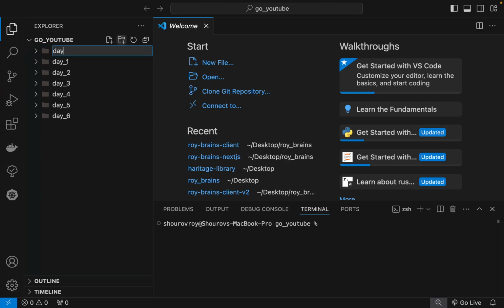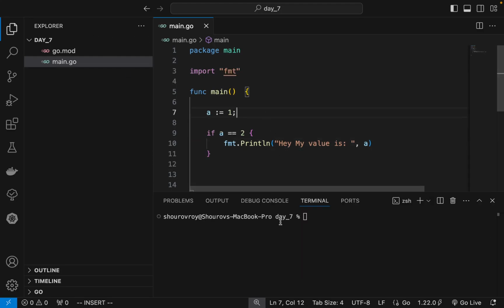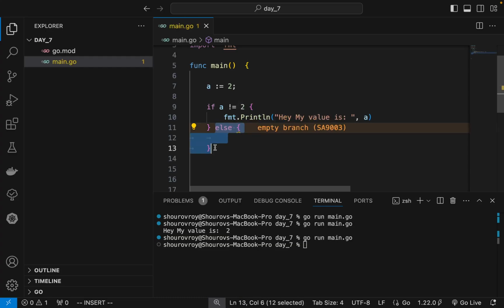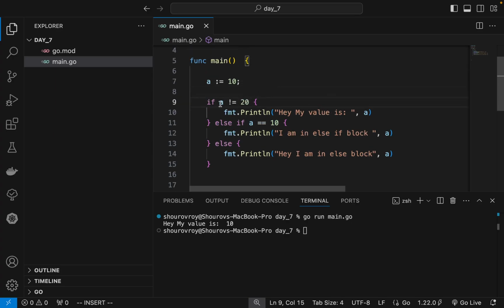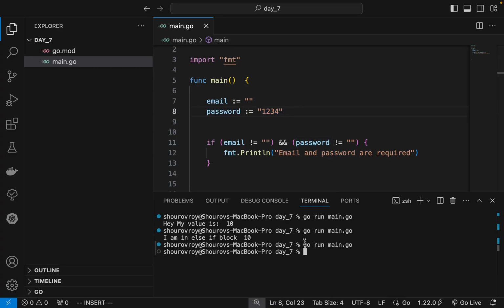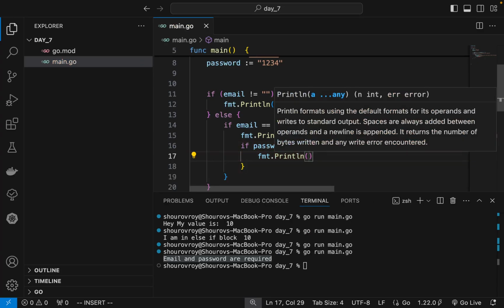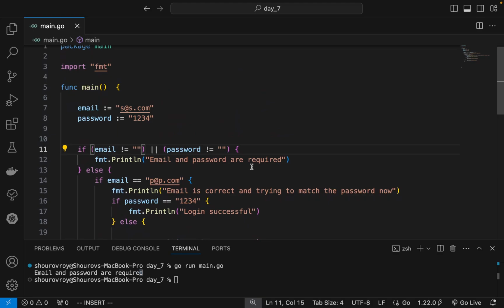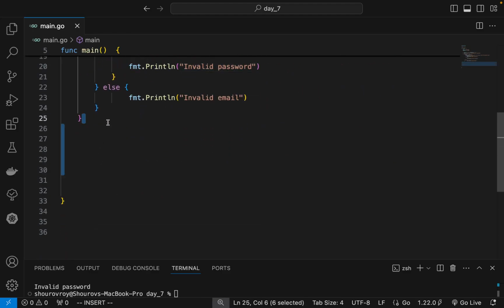Golang If-Else statements: A Beginner's Guide 2024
Understanding If-Else in Golang: A Beginner's Guide 2024

Master the art of decision-making in your Golang programs with this comprehensive guide to if-else statements. Learn how to control the flow of your code based on different conditions. This tutorial covers everything from basic syntax to practical examples, making it perfect for beginners.

What you'll learn:
* If-else statement structure
* Comparison operators
* Logical operators
* Nested if-else statements
* Real-world applications

Whether you're just starting your Golang journey or looking to strengthen your fundamentals, this video will help you write more efficient and robust code.